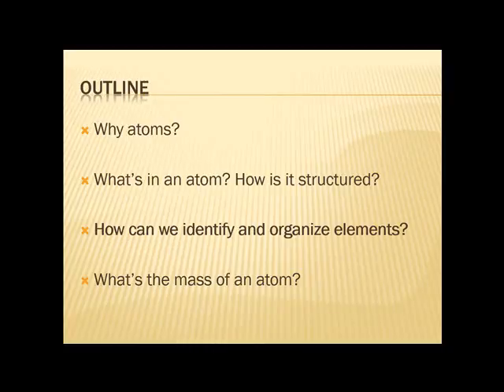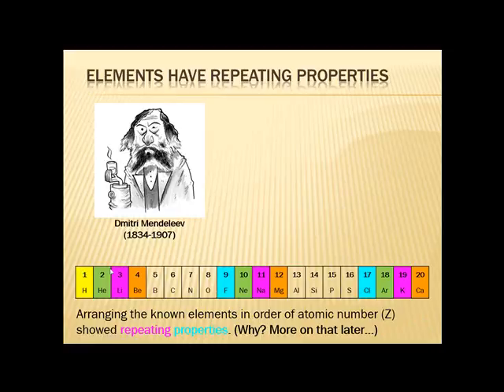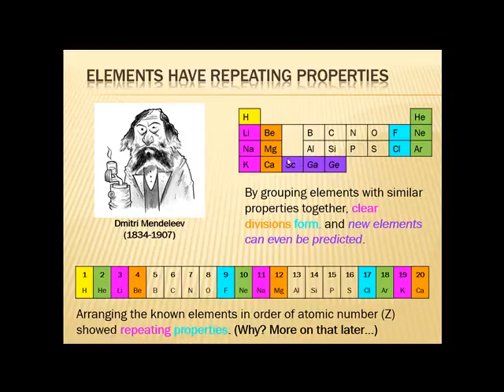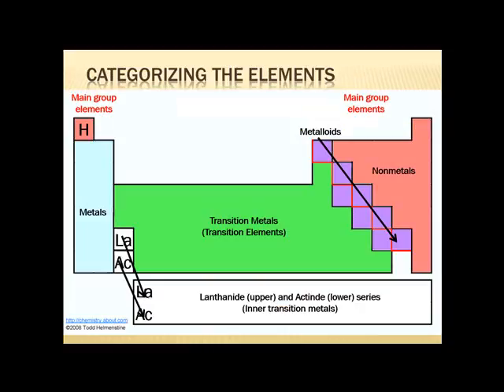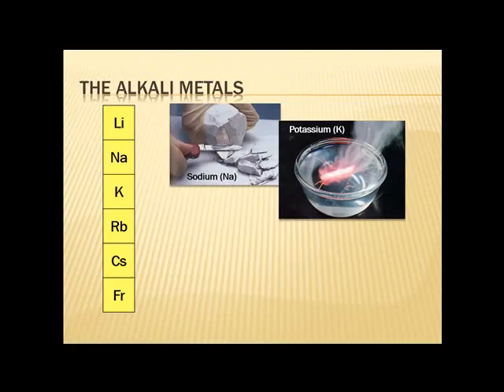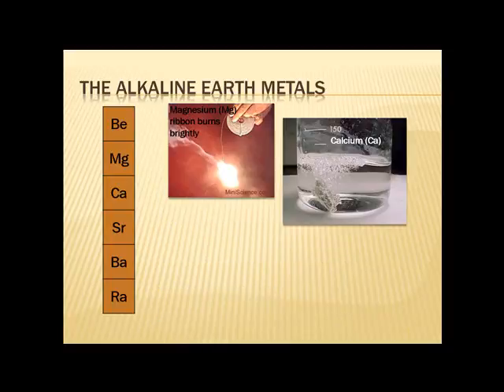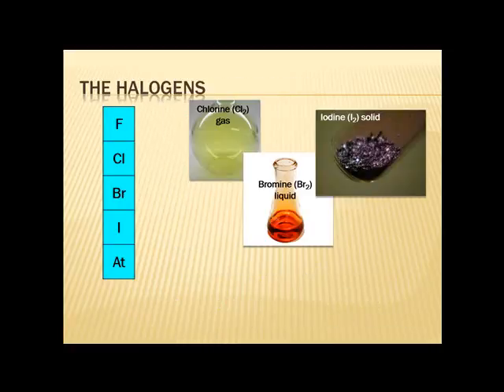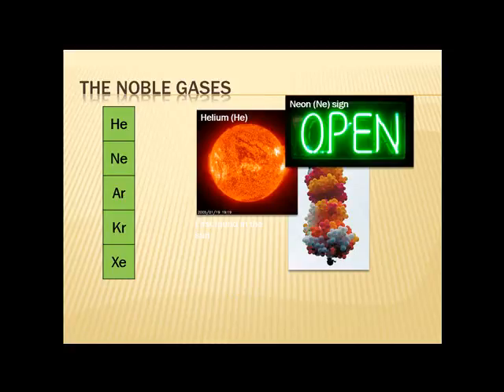CHEM 111 Video 2: Periodic Organization